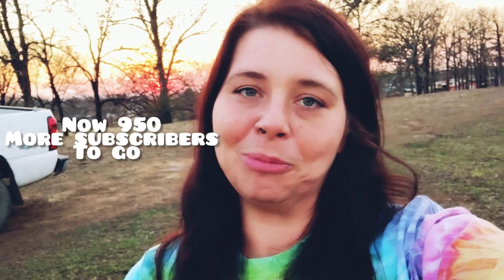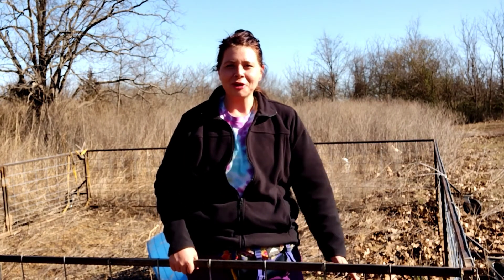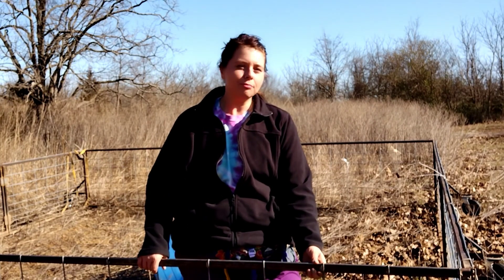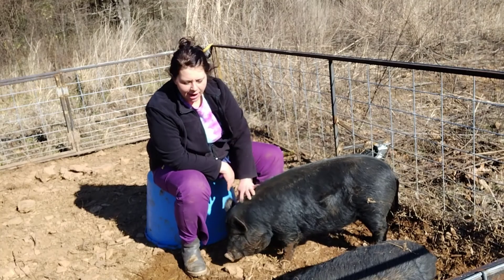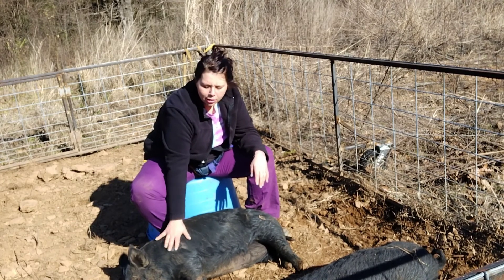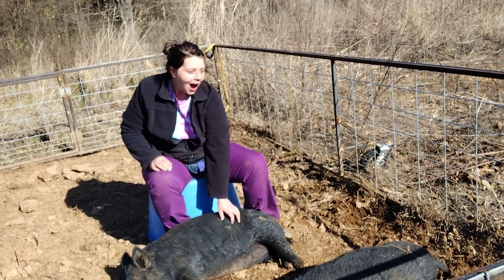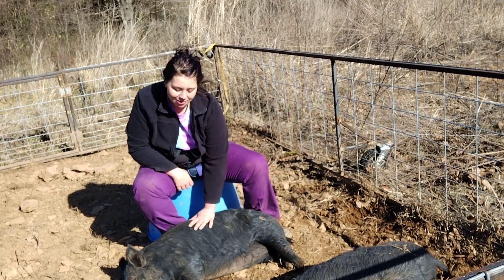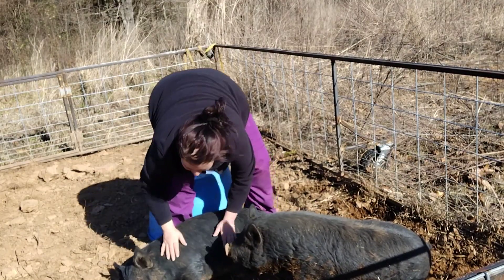KUNE KUNE / AMERICAN GUINEA HOG MIX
Hey Friends hope you all had a great weekend today I'm showing you Tina and Tammy our pigs . but first thank you so much for the subscribers Iam so grateful I set a small goal to have 50 by valentine's day and y'all helped me out so much and I met my goal . thank you thank you !  now I hope you enjoy Tina and Tammy .